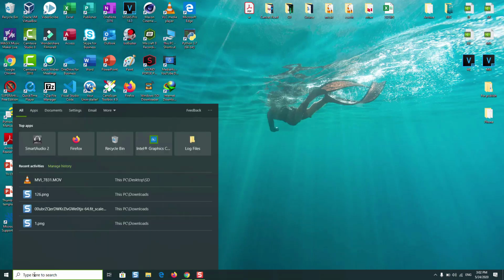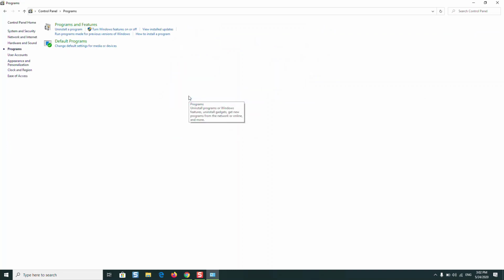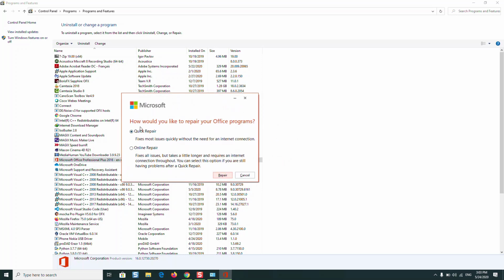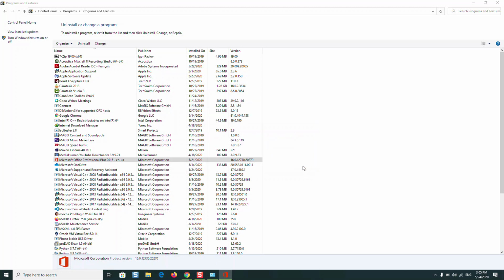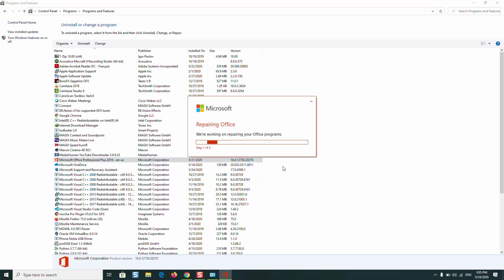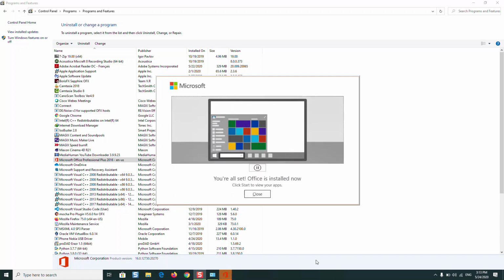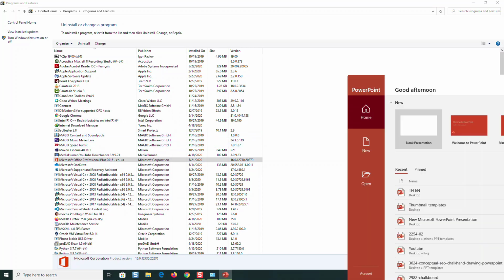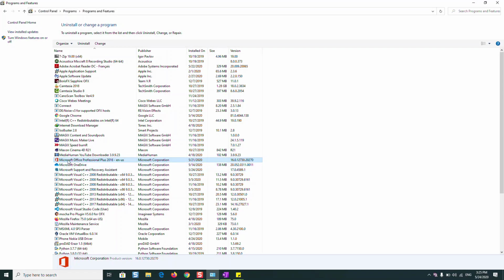how to repair Microsoft office applications (Excel, Word, PowerPoint, Outlook...)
In this video I will show you few solutions which will help you to fix and repair Microsoft office including:
PowerPoint, Excel, Word, Publisher, outlook, access, OneNote